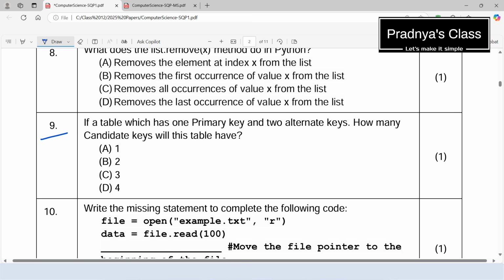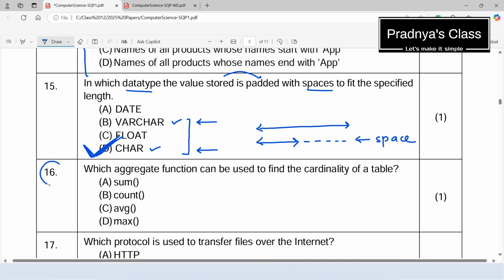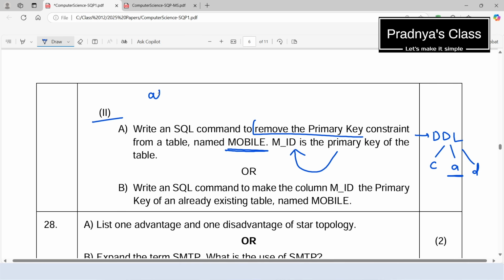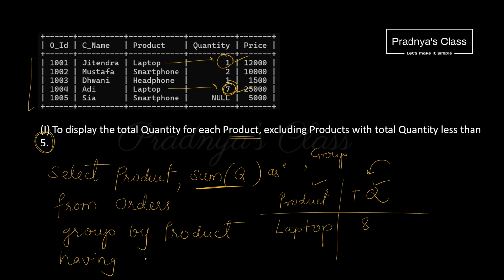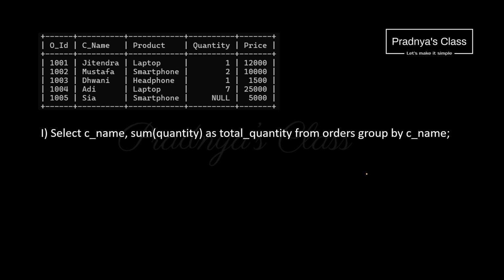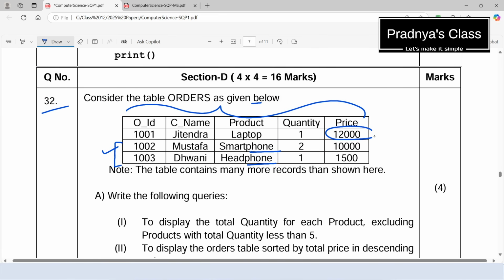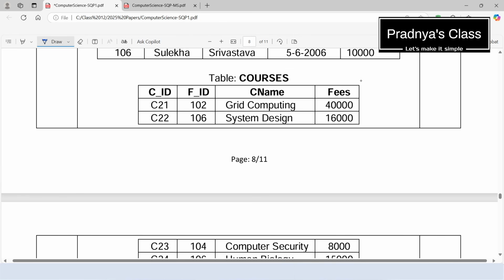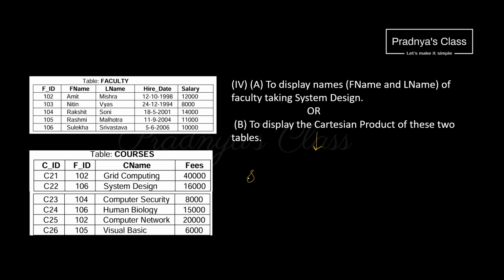MySQL | Questions + QUERIES | CBSE Class 12 Computer Science | Boards 2025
Here is the video to solve Question from the sample Question paper for the session 2025 issued by CBSE MySQL.